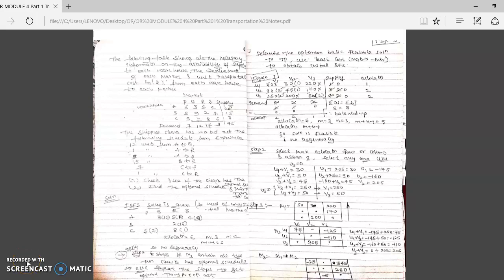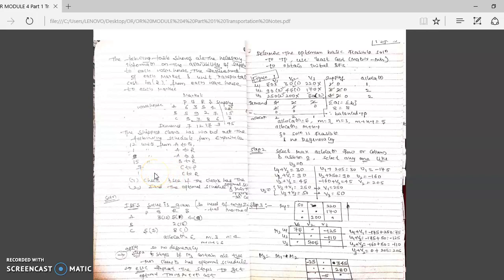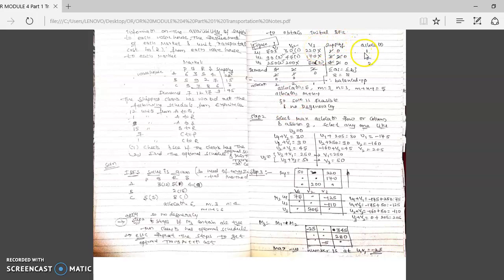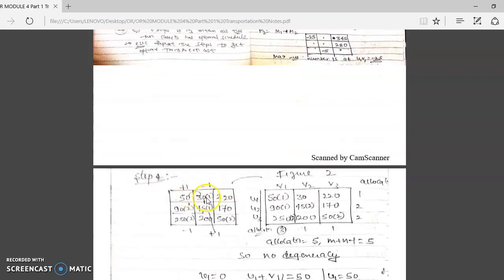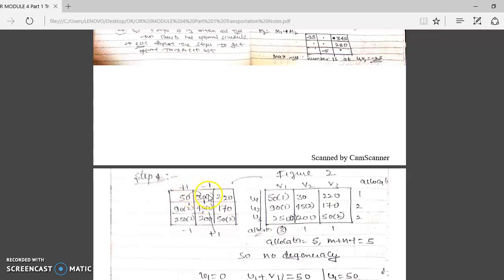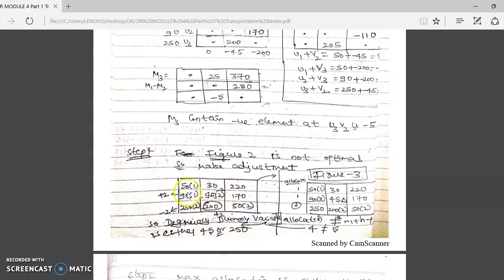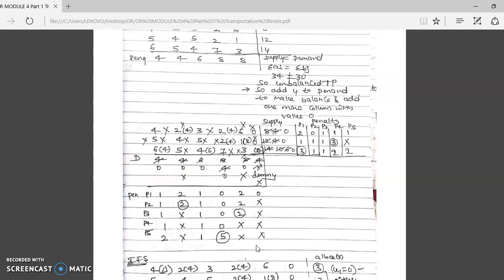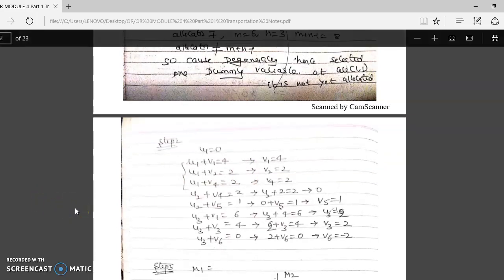Module 4 video Tutorial 5